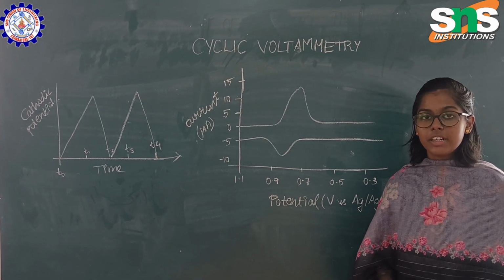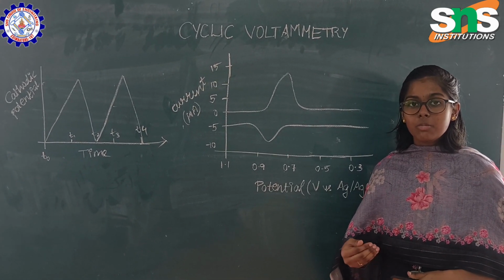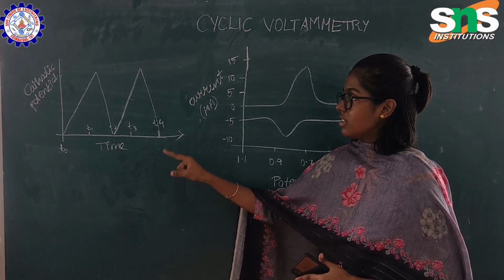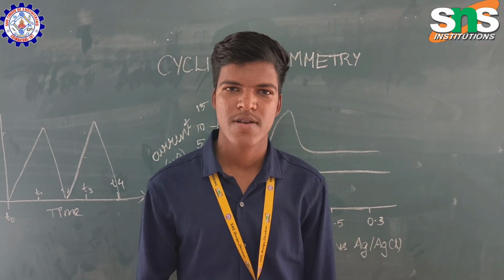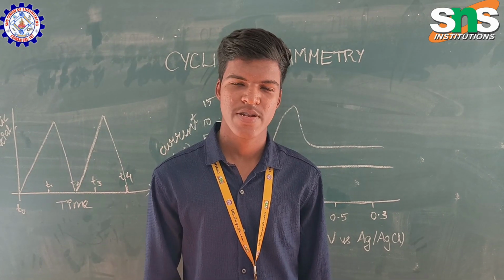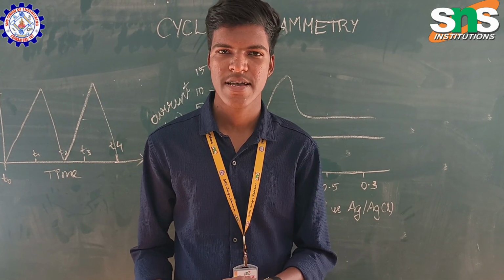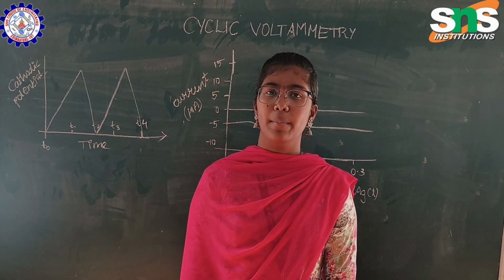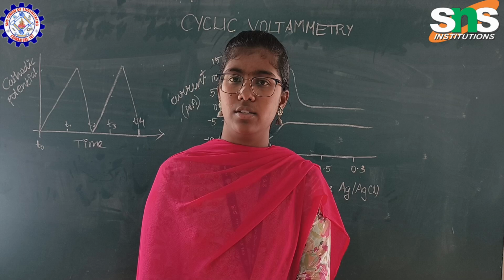DR Gayathri NS, AP, chemistry | Cyclic Voltmmetry | SNS INSTITUTIONS